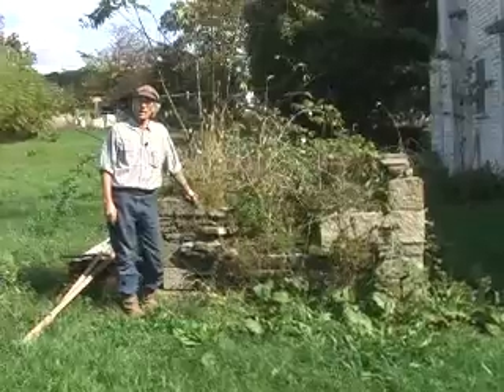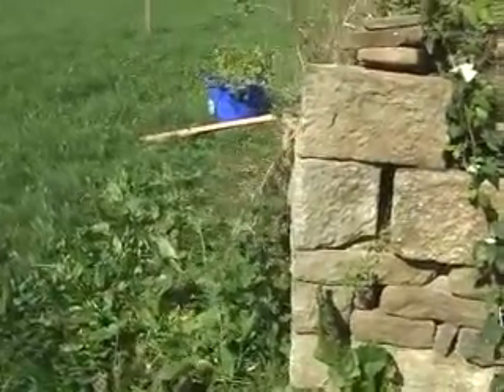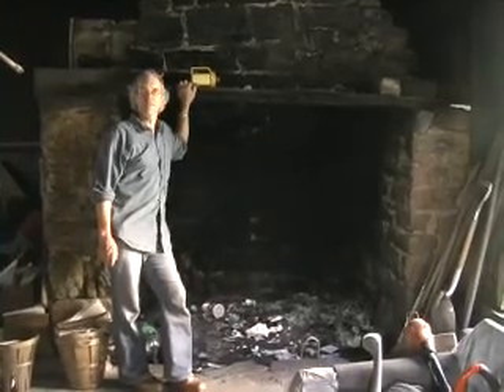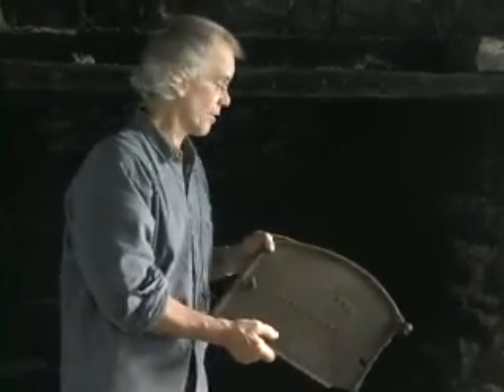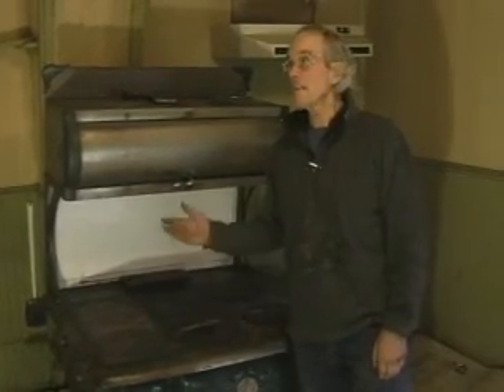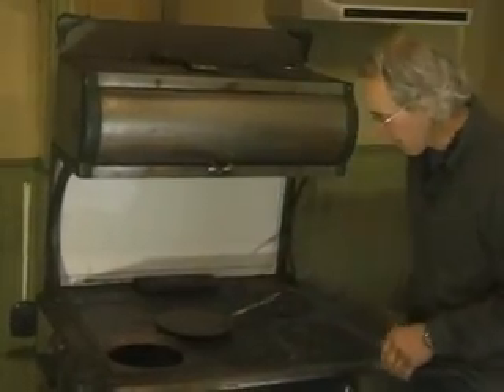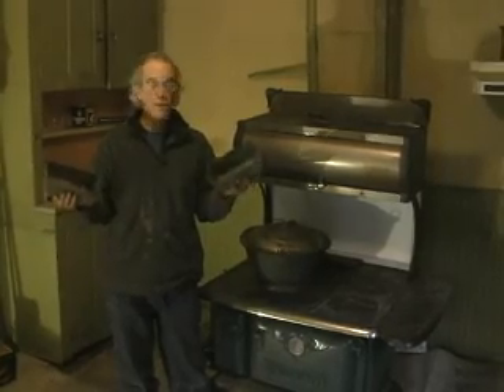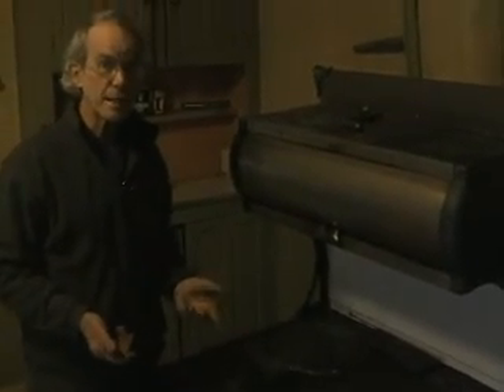bake day - oven ruins and obsolescence, part 5 of 38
The sad fate of most traditional bake oven and the cast iron stoves that replaced them. A complete Pennsylvania Dutch bake day from the Mahantongo Valley of Central Pennsylvania.